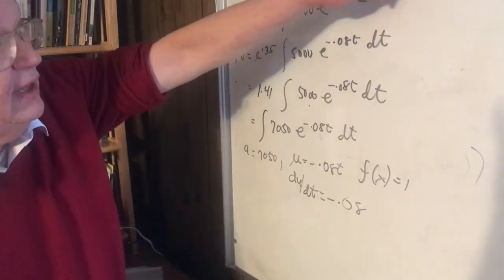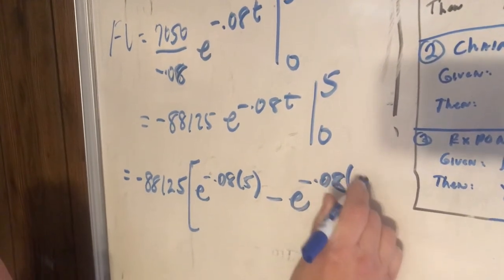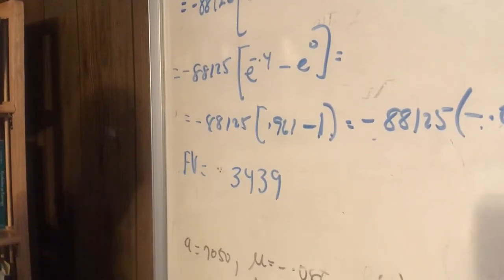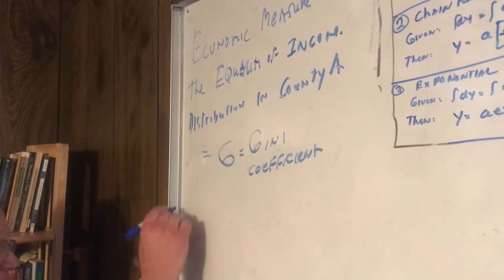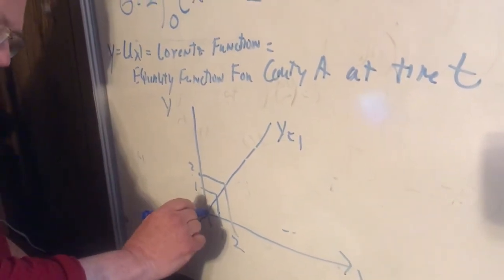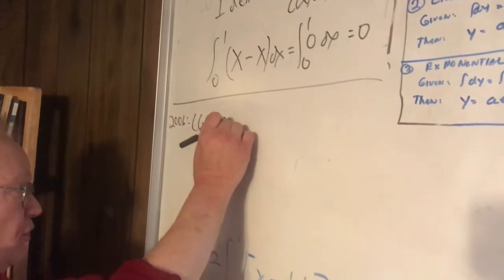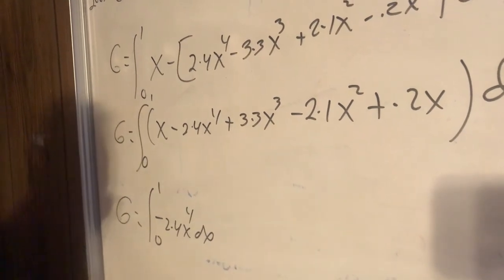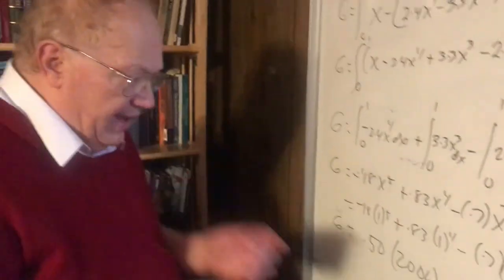2020-Spring 52 01-May QBUS-110 Section-13.3-and-13.4 3-of-4 Mirabile Definite Integration Applicatio